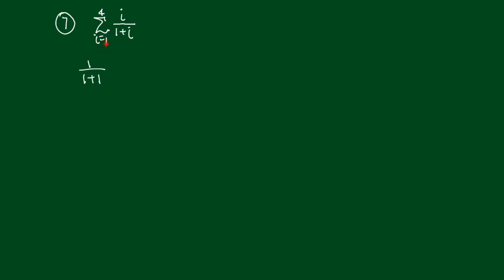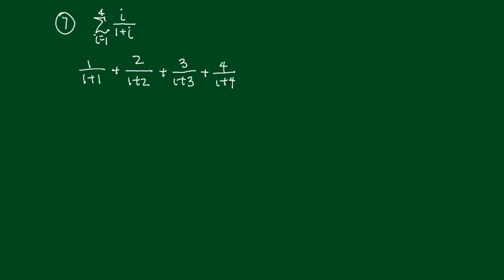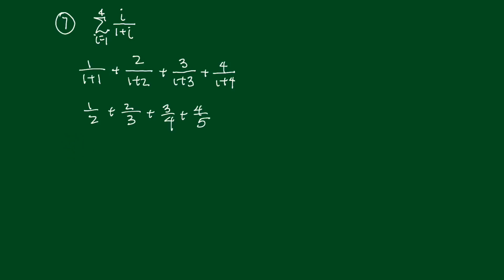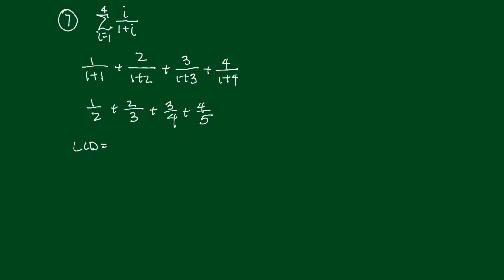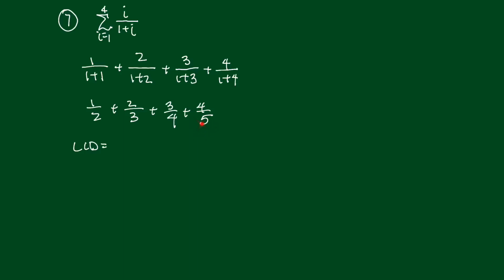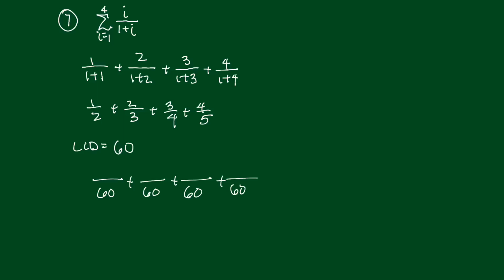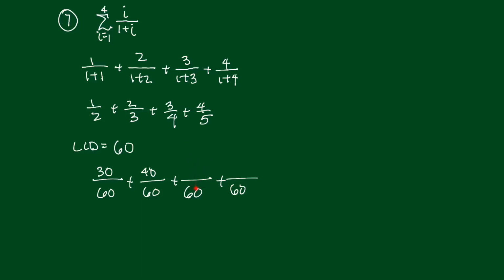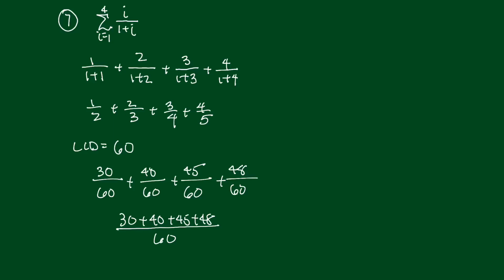Section 8.2 - Problem 7